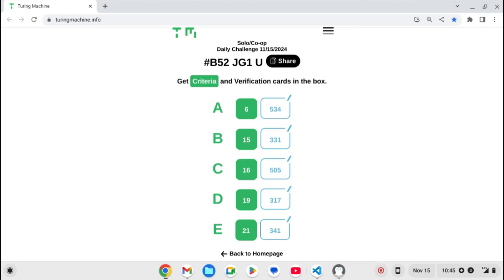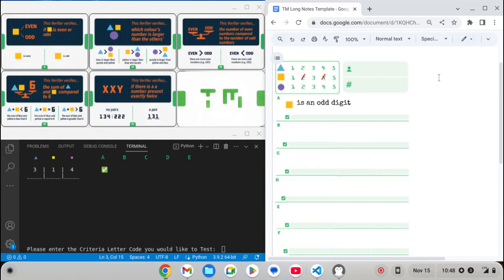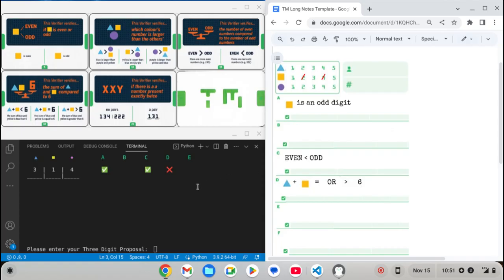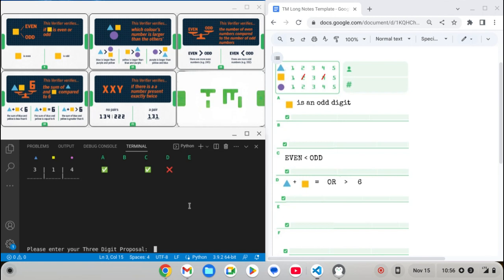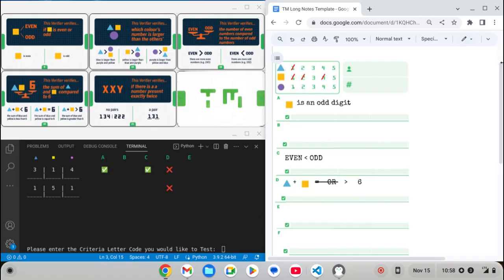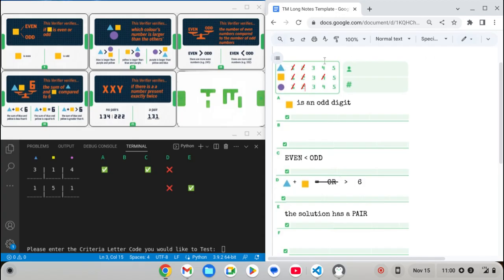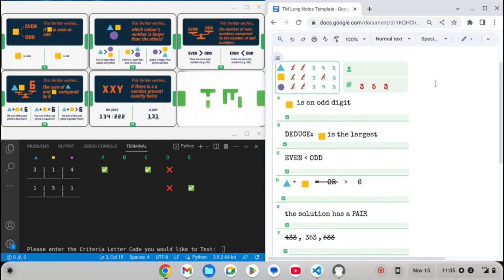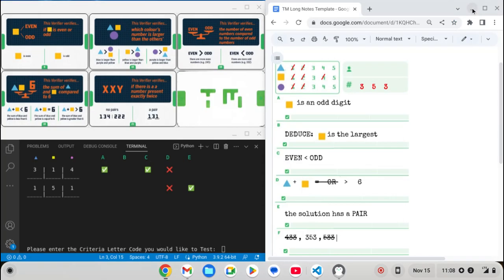Daily Turing Machine Puzzle on 15 Nov 2024 - Puzzle Id: B52JG1U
00:00 Let's Begin
00:29 Review the Criteria Cards
02:11 Begin the 1st Proposal (it's always 314) ...
05:43 Thinking through to construct 2nd Proposal
06:21 Did you Notice ?
09:55 A-ha Moment
11:12 Begin 2nd Proposal
13:04 Like Dominoes ...
15:56 List Potential Solutions
17:44 Any Ambiguous Solutions ?
20:07 Review and Verify Solution
21:31 Did we beat the Turing Machine ?
22:26 Final Thoughts ...